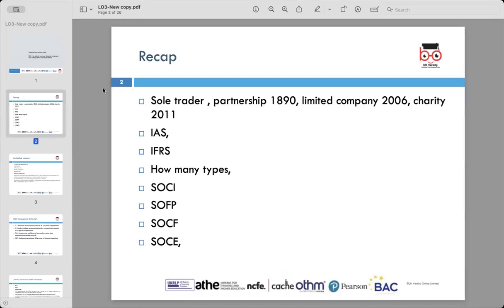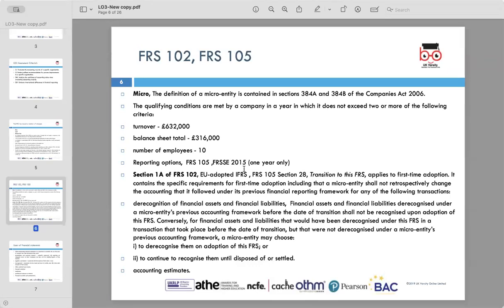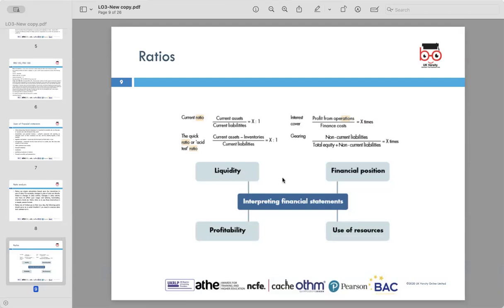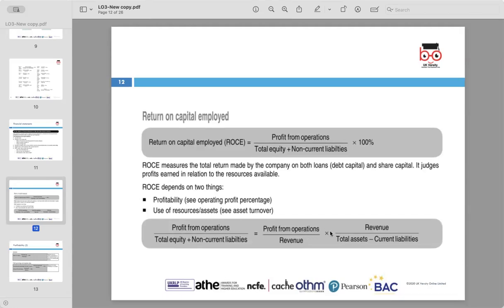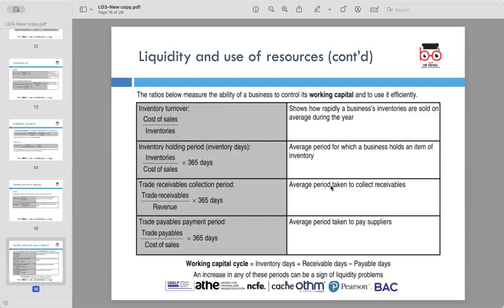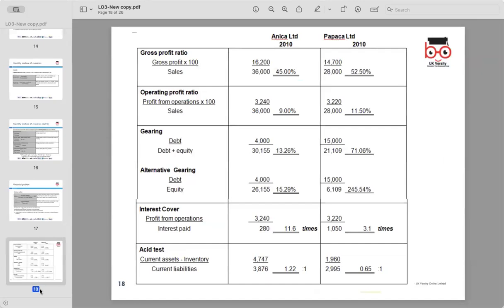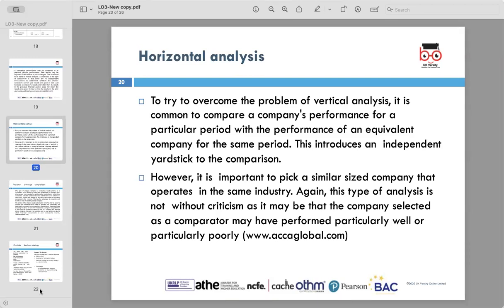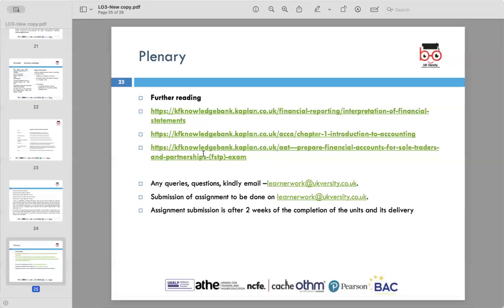IFA-Unit- Financial Reporting-LO3-(YG)